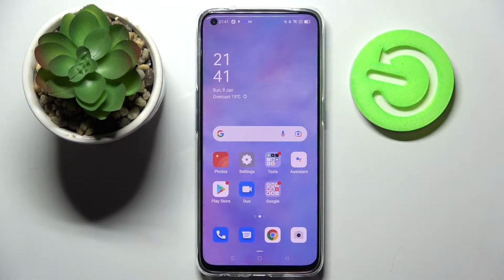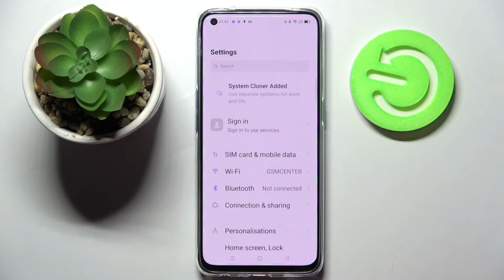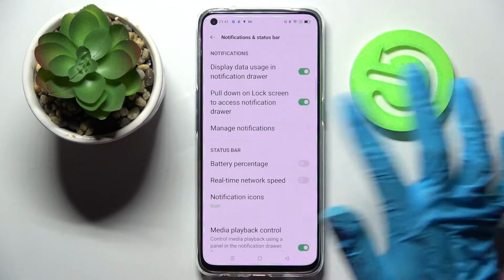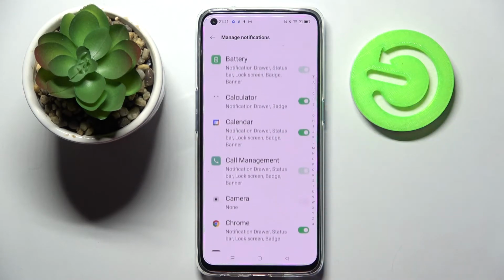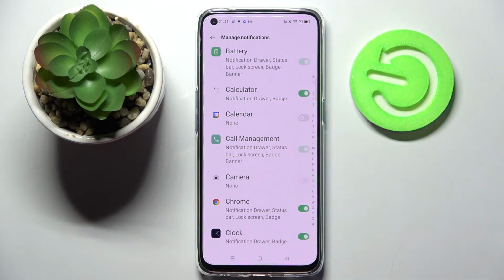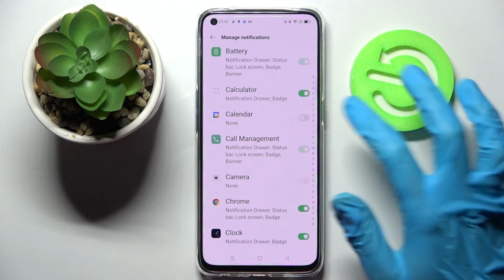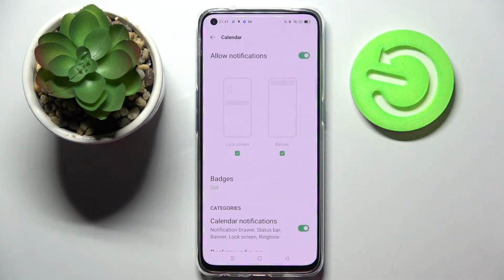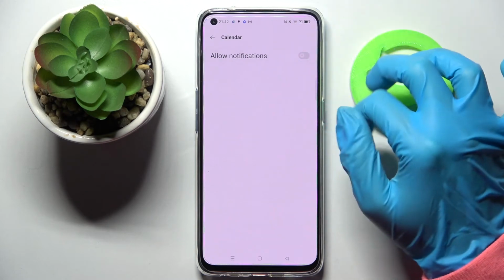Oppo Find X3 Lite - How To Turn On & Off App Notifications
If you want to enable or disable notifications for any app on Oppo Find X3 lite, You can do it inside of the settings. In this tutorial video we will show you how to access it and change any option for notification.

How to manage app notifications on Oppo Find X3 Lite ?
How to enable app notifiactions on Oppo Find X3 Lite ?
How to Disable app notifications on Oppo Find X3 Lite ?
How to adjust app notifications on Oppo Find X3 Lite ?
How to change app notifications Oppo Find X3 Lite ?